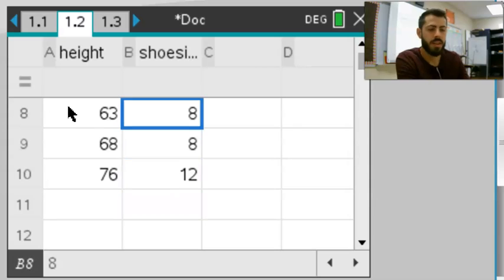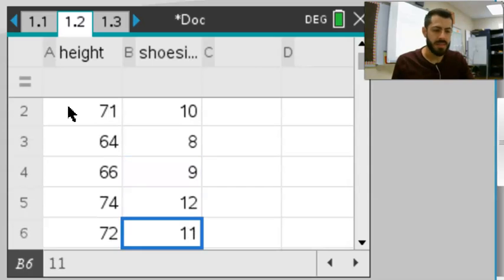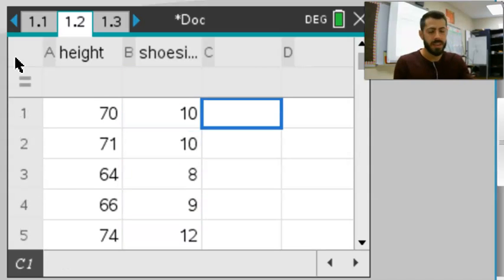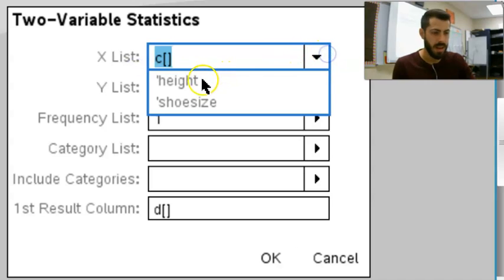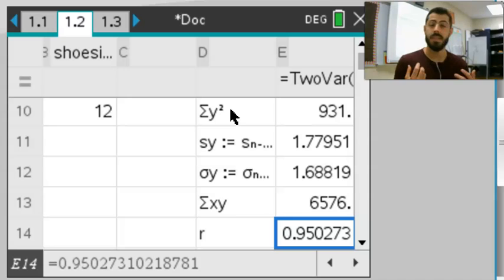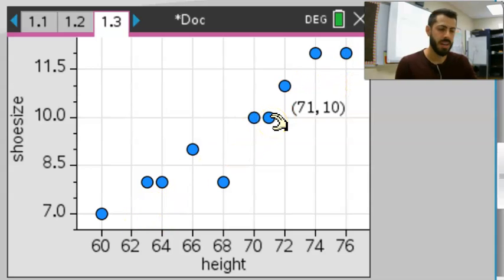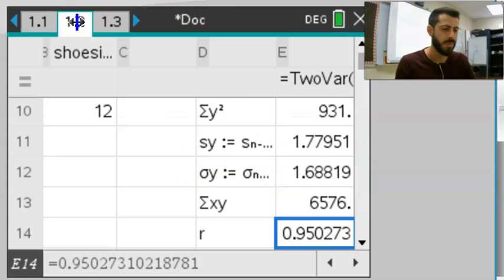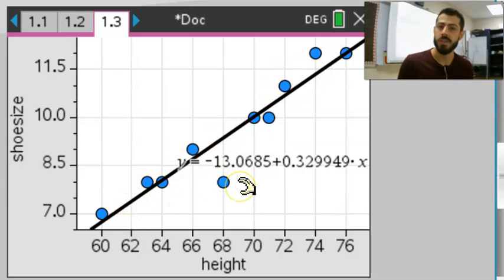How to find r in the calculator